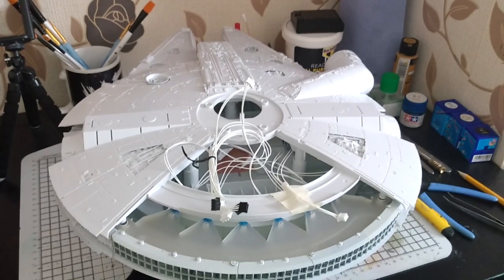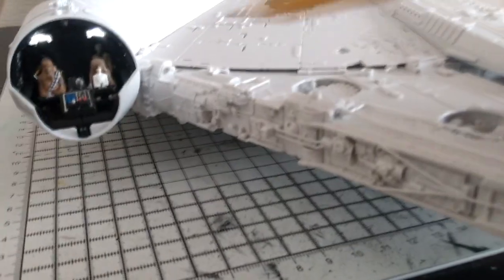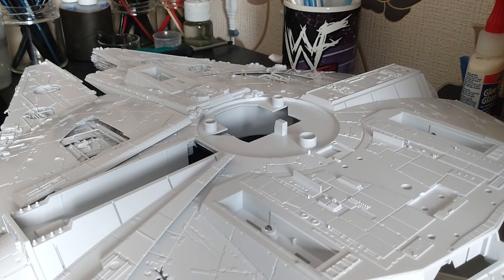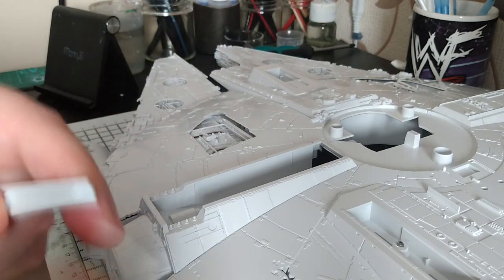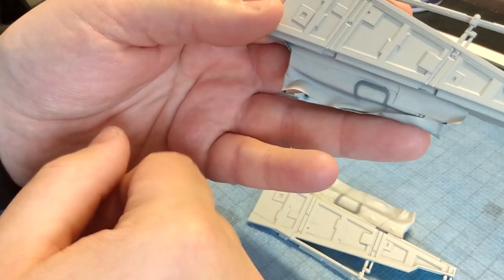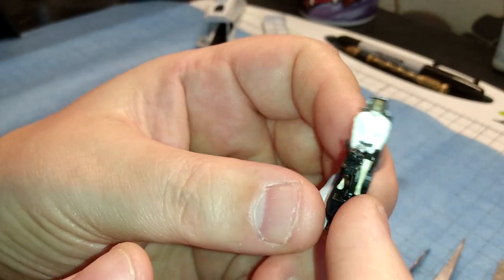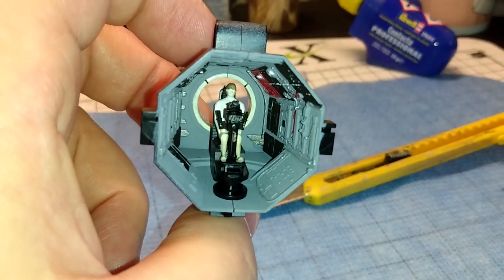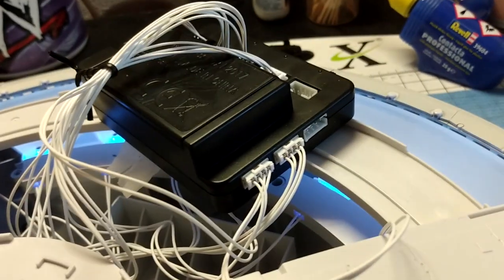Bandai 1/72 "Perfect Grade" Millennium Falcon Part 9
Ive now closed up the top saucer plate onto the bottom half of the falcon now & TBH it went down really well, after manoeuvring the top plate onto the subsequent pins to get them to catch.

Also wondering if the slight gap that is now prevalent is supposed to be there when pushing the top plate on, as I cant push anymore.

Putting on a couple of panels to finish that page, I then started work on the boarding ramp & Luke's gunner turret seat/area.

Painting & detailing those, but I have an issue with lighting up the turret area, as Bandai have omitted to supply LED's to light those up, but design the battery box to have two un-used led connector docks.

I can use some led wires with a 9V connector to light up the turrets, but Id like to be able to pick up another 2 LED wires /w the white connectors to make use of the those two un-used docks on the battery pack.

I have done a search for these, but have only come up with results for a complete set /w battery pack & wires, but I only need two of the wires separately.

I dont what these are called or what the term is to describe the connectors.

Does anyone have any suggestions on where I can pick these up (official or third party) from a seller in UK, are maybe any of you guys in the UK have decided not to use the kit supplied battery pack/LED's and have a couple spare LED's to sell.

Any help would be gratefully received.